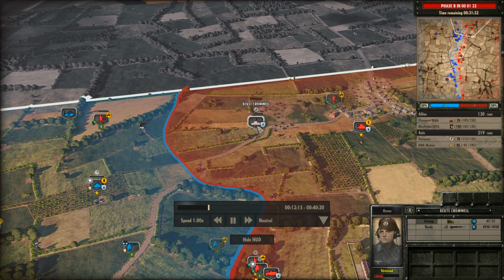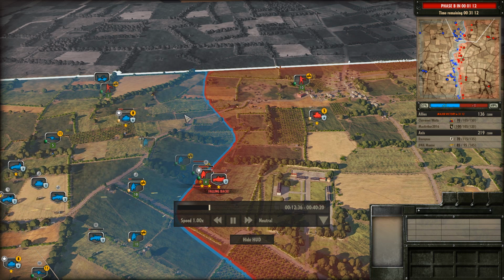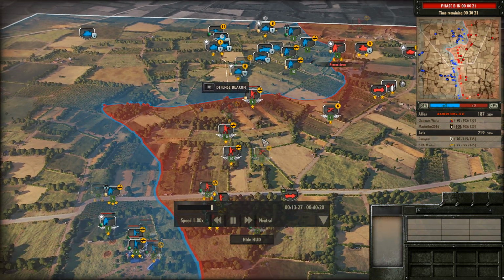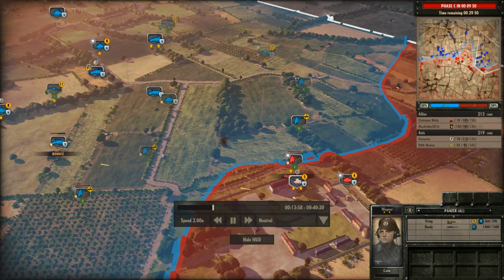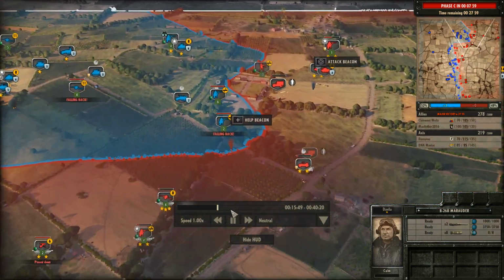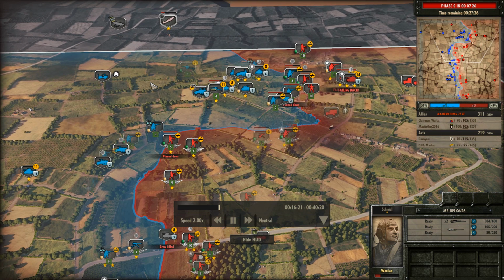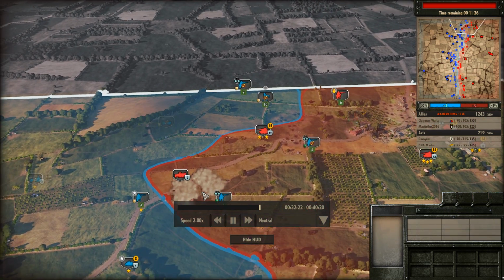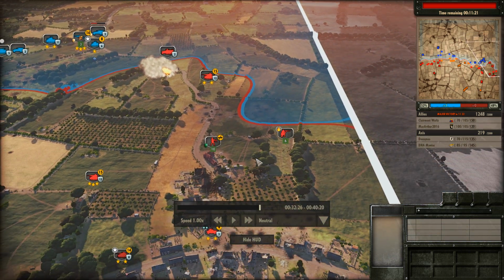(Death Ball) Steel Division: Normandy 1944 Cast #51